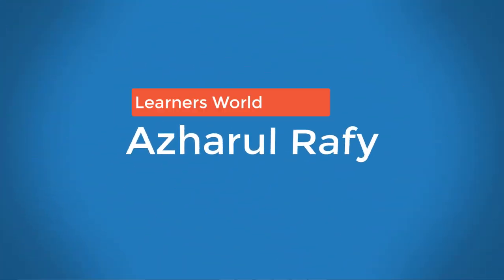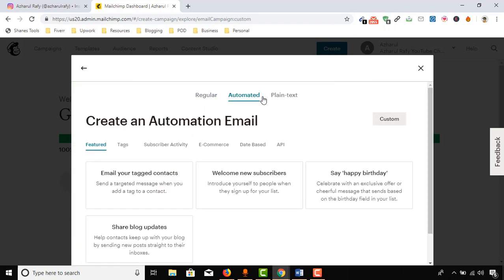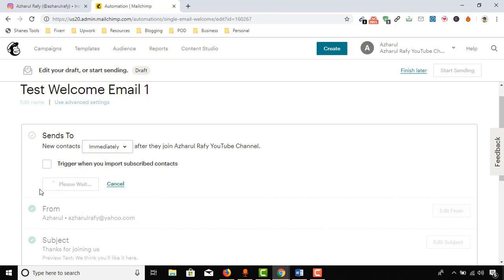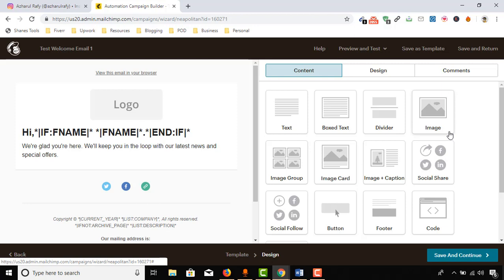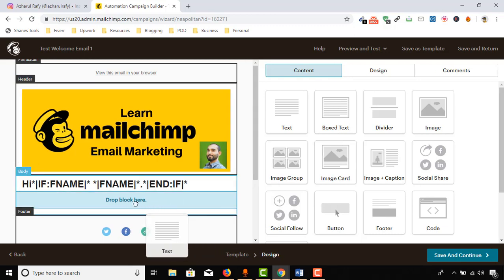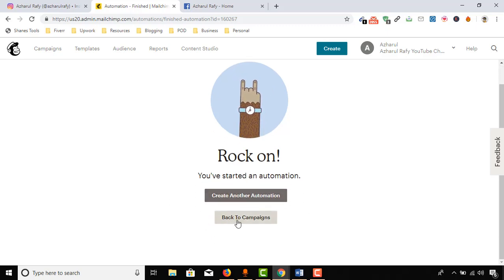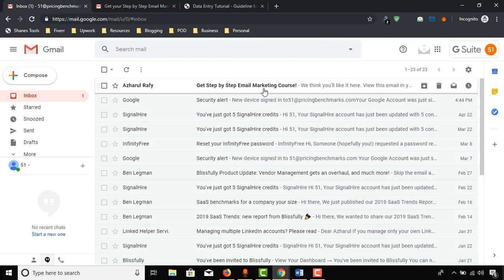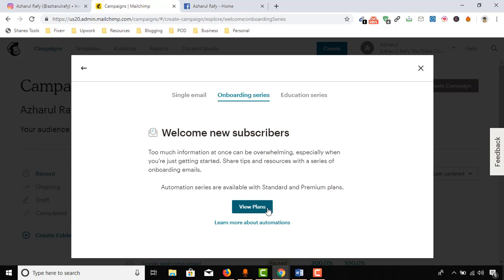Mailchimp Automation Tutorial | Set up Automated Welcome Email to New Subscribers - Lesson 8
Mailchimp Automation Tutorial | Set up Automated Welcome Email to New Subscribers

This is the 8th video of Free Mailchimp Email Marketing Tutorial by Azharul Rafy, if you would love to watch all other videos of this series, please check out the playlist:

1. Email Marketing Tutorials - What we Need to & Will Learn?

2. What is Email Marketing - Law & How Does it Works?

3. 7 Best Email Marketing Service Platforms based on Specialty, Features and Price

Kind Regards,
Azharul Rafy